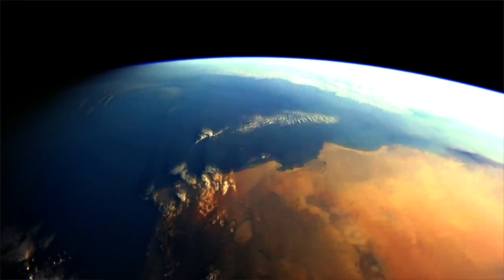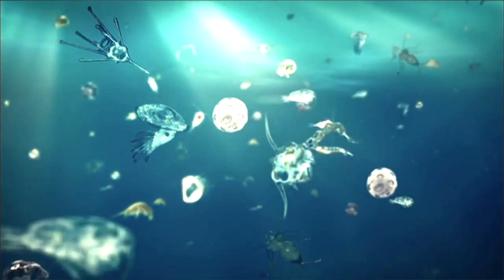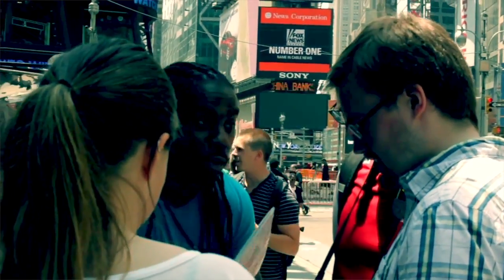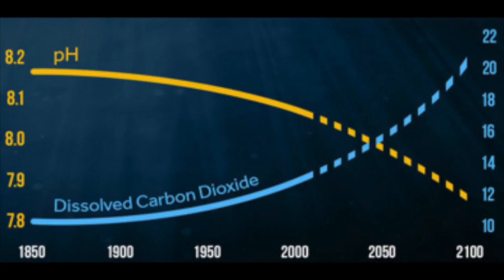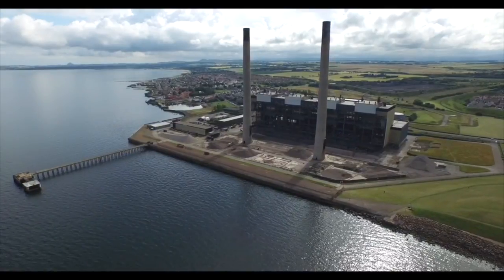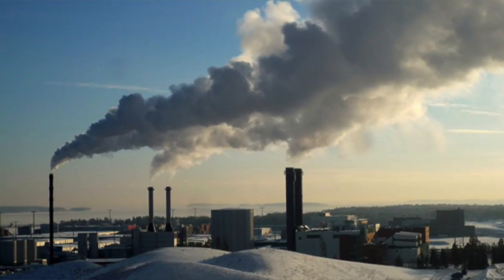Ocean Acidification- EVB 201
Ocean Acidification